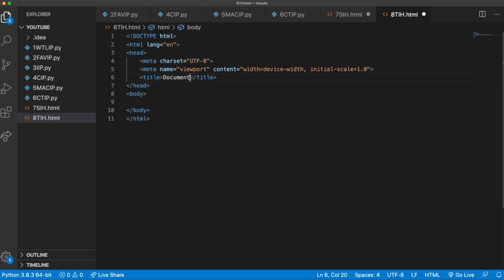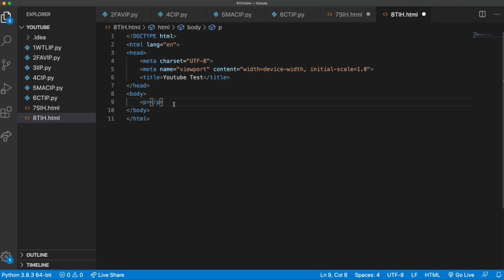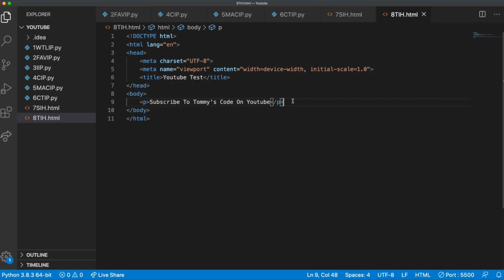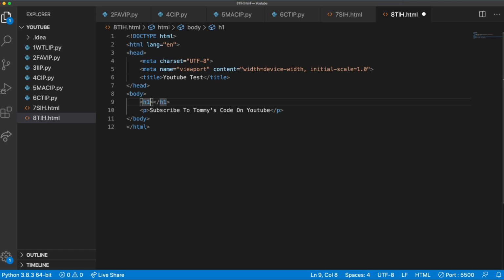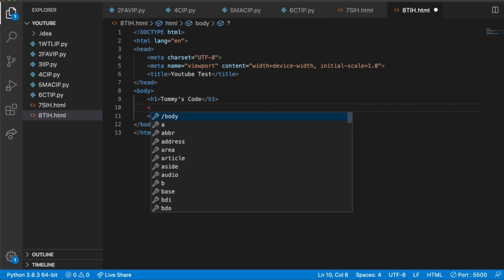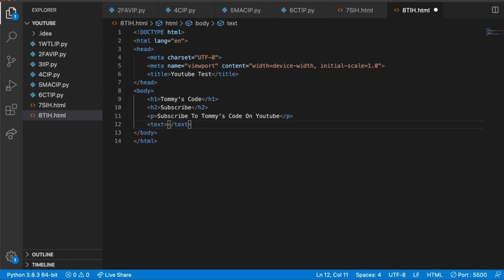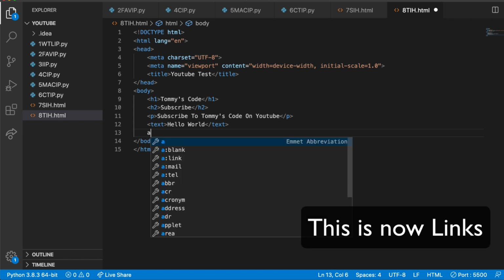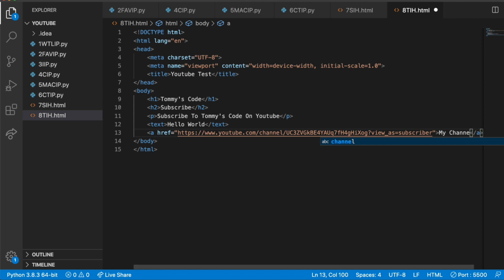Text In HTML // Learning HTML and CSS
In this video, we will be going over text in HTML!
Bonus: I also show links!